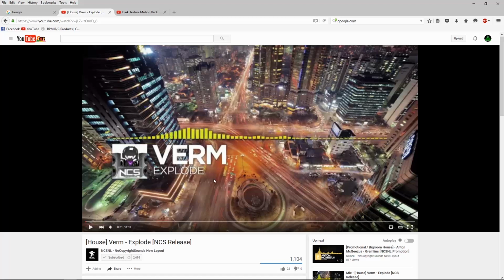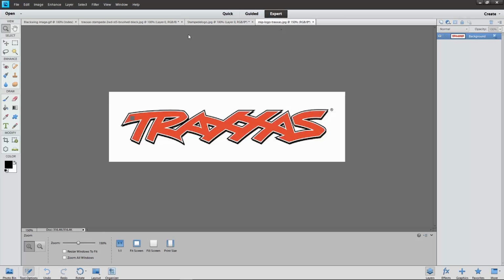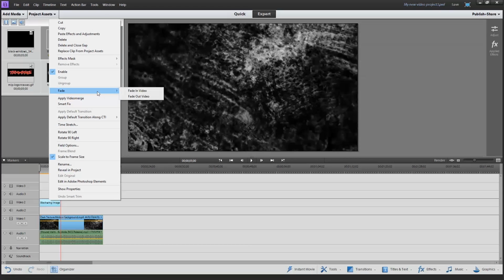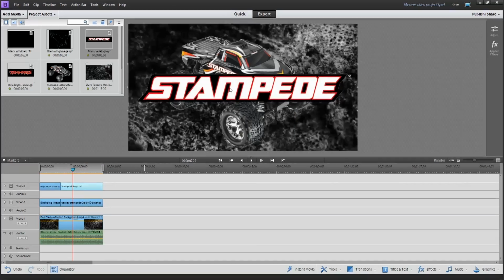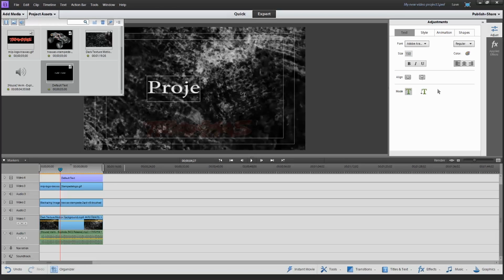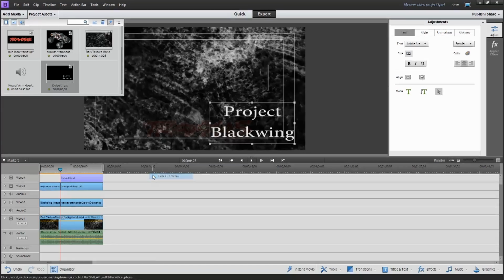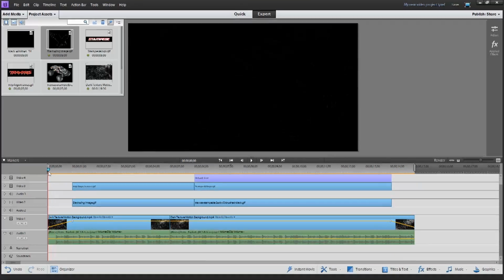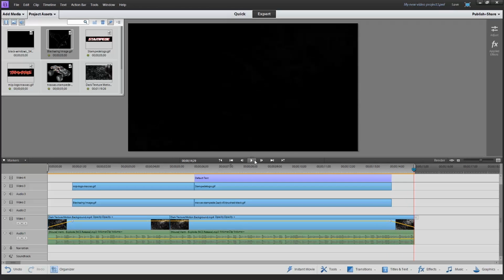How to: Make RC intros (Unedited)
i am constantly getting asked how i do my intros. this will run through exactly how i do it. in an all its unedited glory